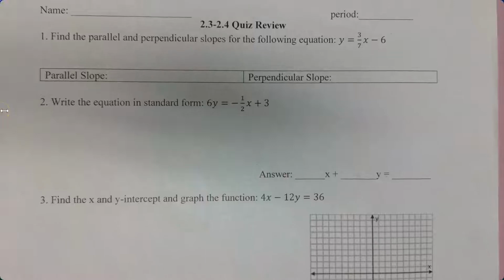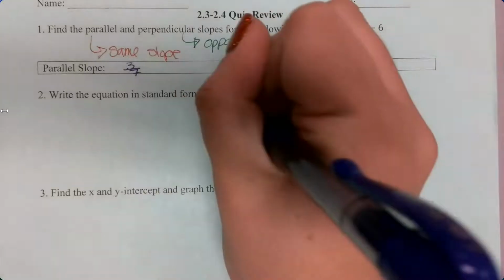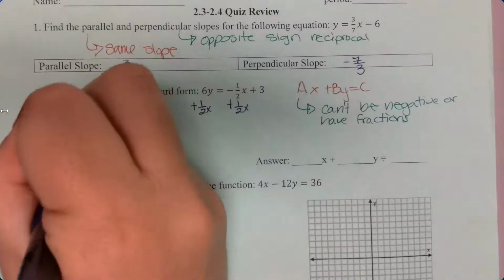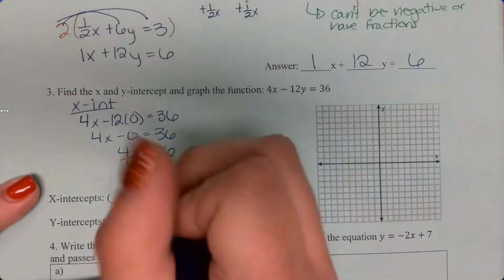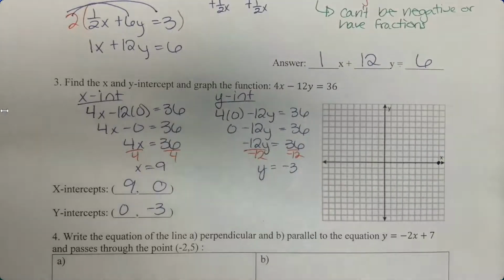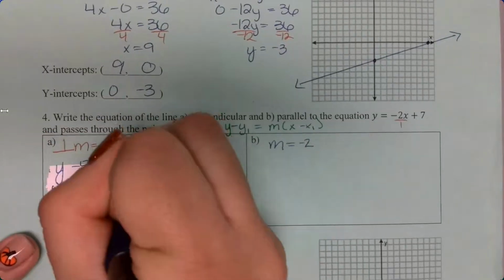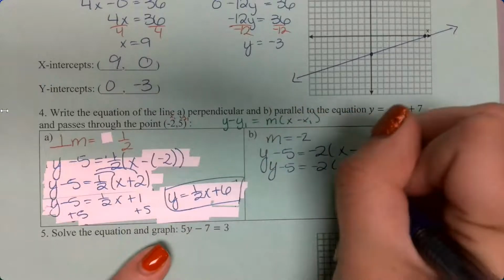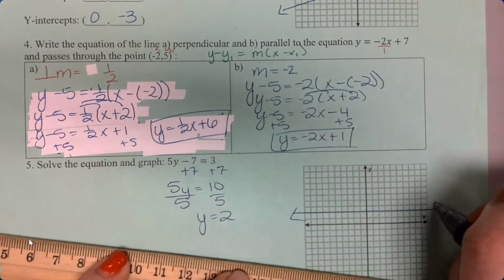2 3 2 4 Quiz Review